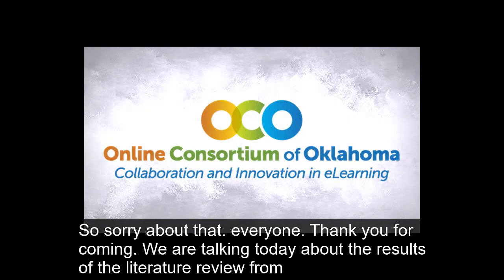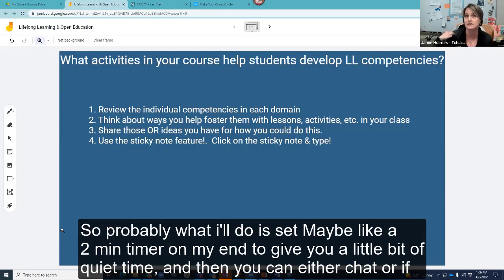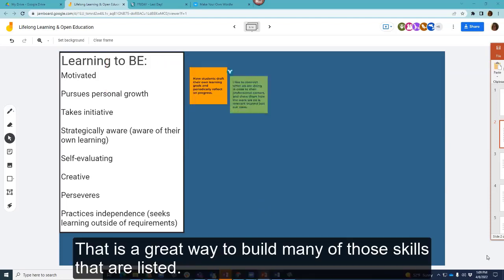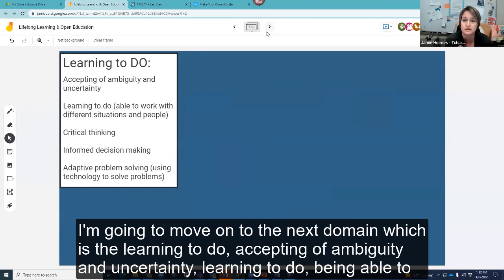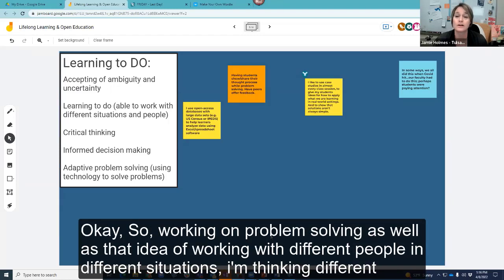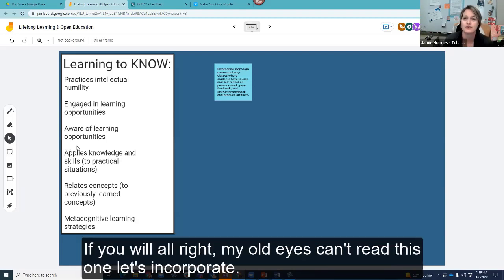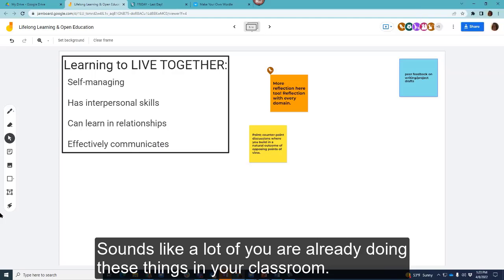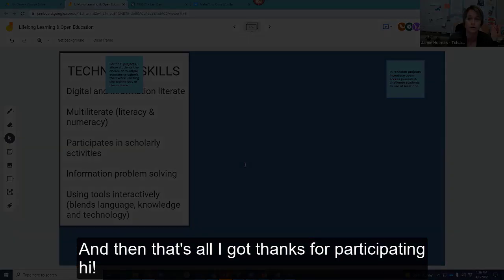2022 OKLIS: Lifelong Learning & Open Education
Brainstorm with colleagues about how to provide opportunities to students to develop lifelong learning competencies. Learn about the lifelong learning competencies identified in research by a three-year federally funded grant project and how there are many opportunities to develop them with Open Education. Presented by Marla Lobley (East Central University), Kathy Essmiller (Oklahoma State University) and Jamie Holmes (Tulsa Community College).